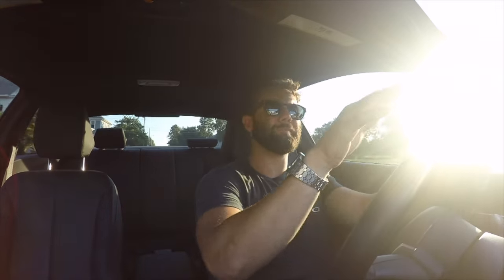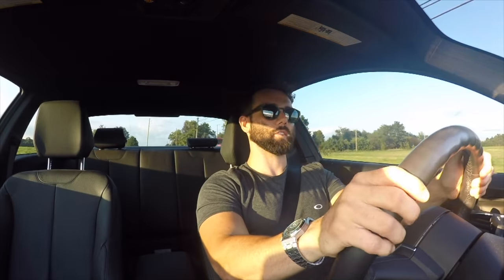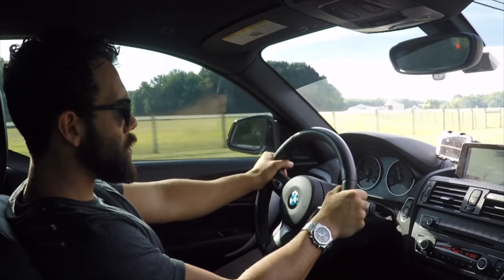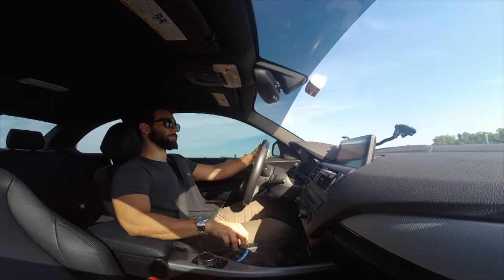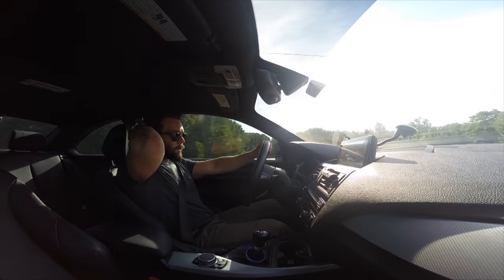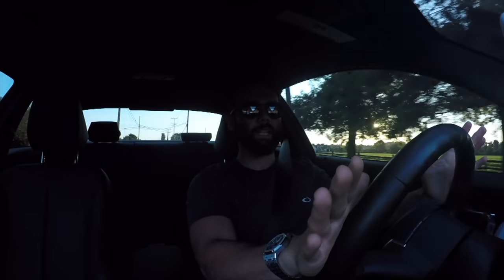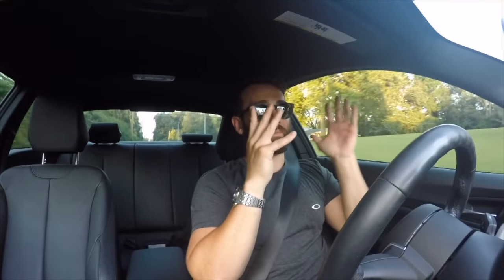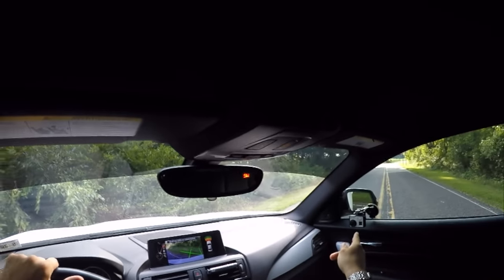WATCH THIS BEFORE YOU BUY A MANUAL BMW 2 SERIES!!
2017 BMW M MERCH!
BMW M hoody CLICK HERE ➢
BMW M shirt CLICK HERE ➢
BMW M hat CLICK HERE ➢
BMW M keytag CLICK HERE➢

the 2015 bmw m235i m sports exhaust sounds awesome.